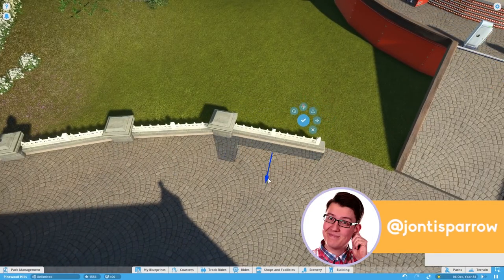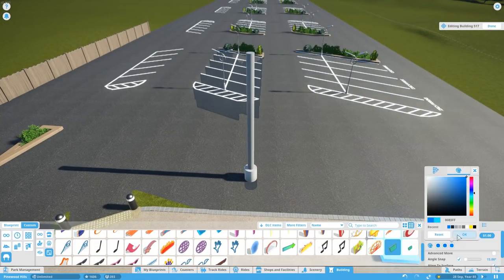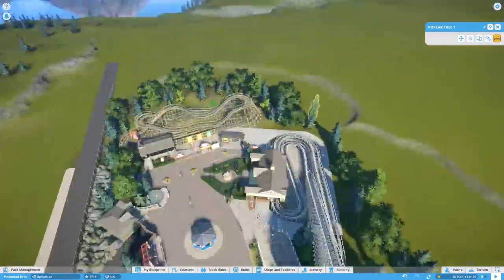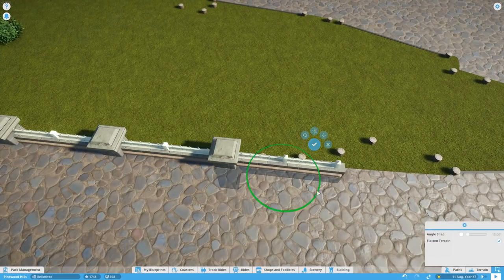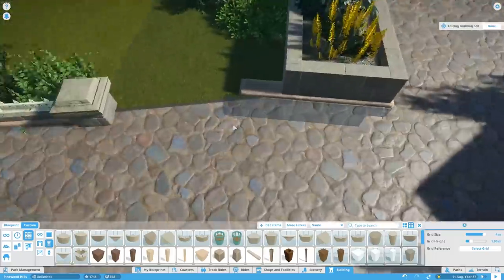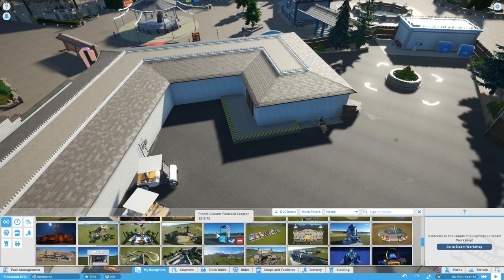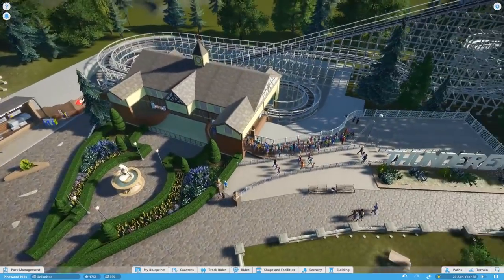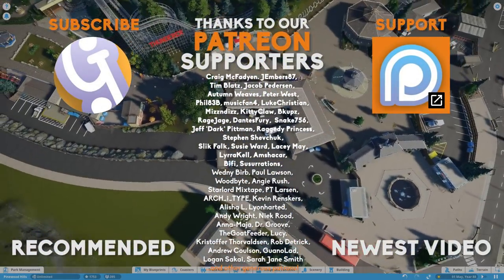🌲 Finishing Up Stage One | Pinewood Hills | Let's Play Planet Coaster #18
Pinewood Hills is a small picturesque amusement park situated in the beautiful pine forests of England. In this episode, we wrap up 'stage one' ready for the workshop later this week.